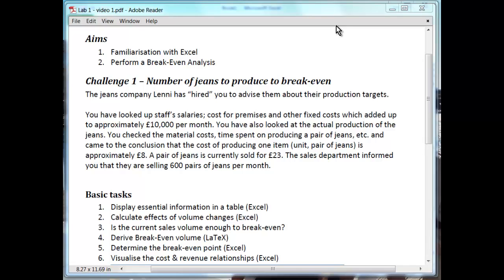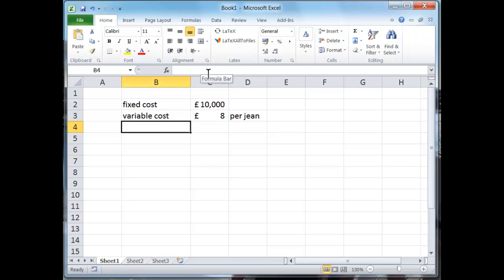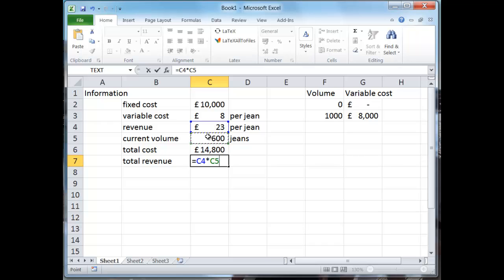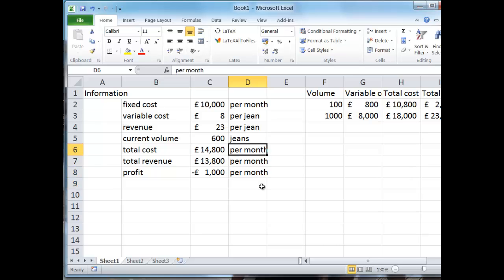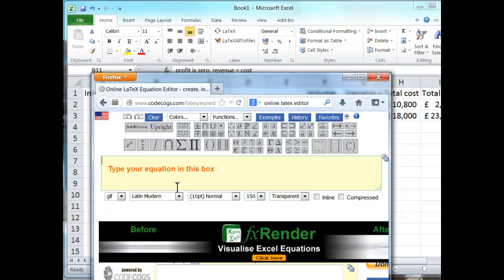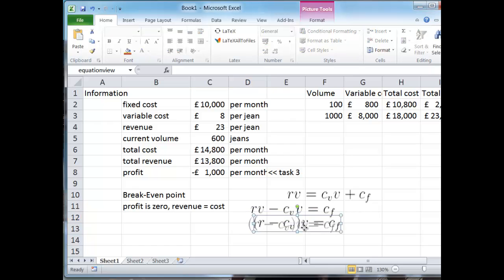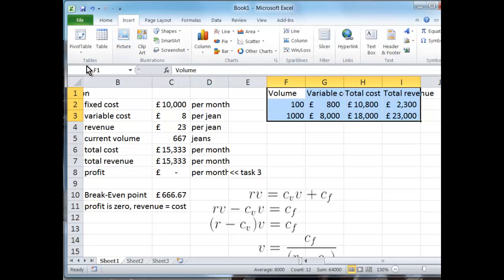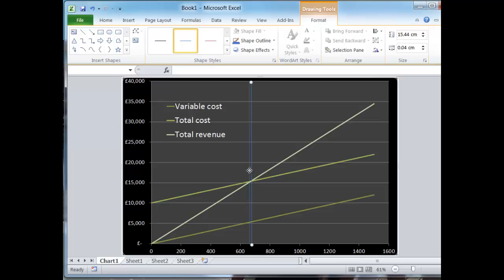IMS-Lab1: Introduction to Management Science - Break Even Point Analysis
Break Even Point Analysis - a crash course to learn how to use Excel.